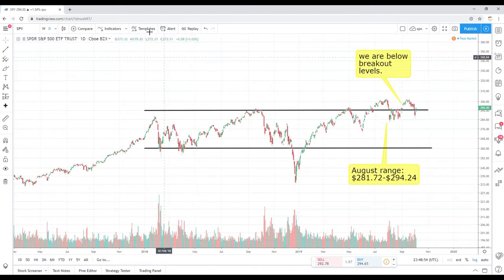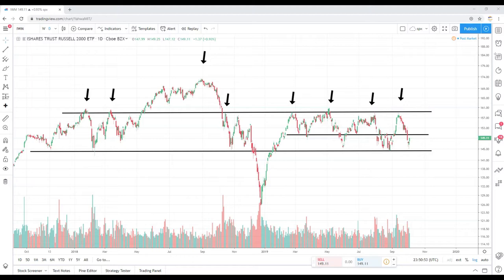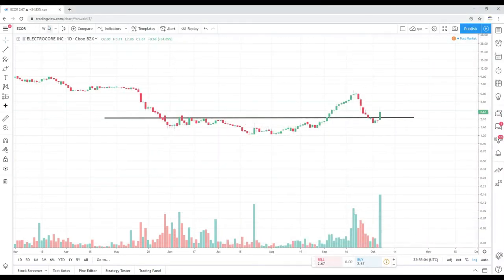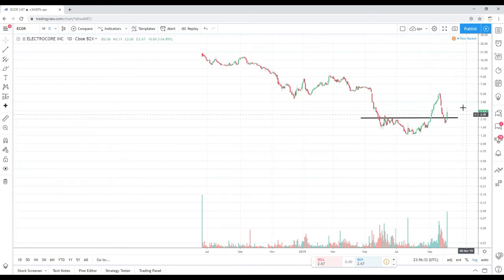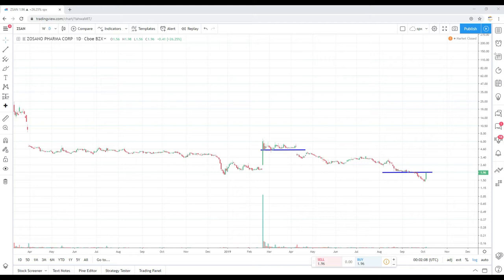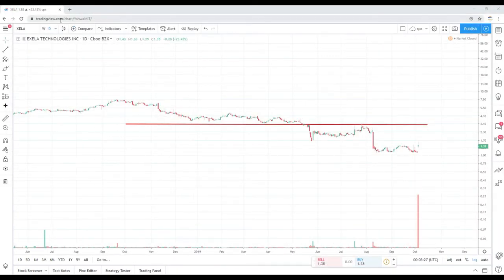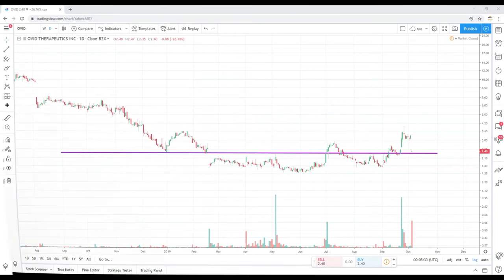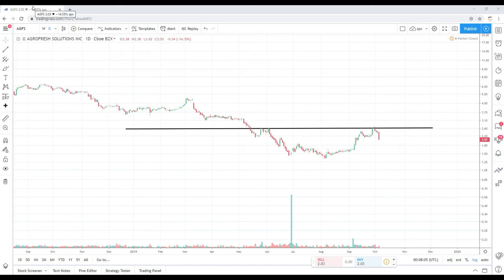Stocks to Buy (Swing Trading and Technical Analysis)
CLAIM TWO (2) FREE STOCKS (valued up to $1000)-  WEBULL INVITE CODE BELOW

Learn how to Swing Trade

Hi there!  Are you looking for a free watchlist or potential swing trades or day trades?  Well, you came to the right place.  If you’re interested in learning how to Swing Trade or looking for Swing Trading strategies, then stop by daily because we recap stocks that are moving in the stock market every day.

About ShortMeTina:
ShortMeTina is a Swing Trading Newsletter and website that was created for new, intermediate and seasoned traders who are currently experiencing little to no success in the markets.  Our main goal is to build a POWERHOUSE of successful stock traders (and help you find more winners).

In this video I discuss my thoughts on the following stocks:
SPDR S&P 500 ETF (SPY)
00:17-2:17

iShares Russell 2000 ETF (IWM)
2:17-3:29

Technical Analysis electroCore, Inc. (ECOR)
3:29-5:27

Technical Analysis Avaya Holdings Corp. (AVYA)
5:27-6:27

Technical Analysis Zosano Pharma Corporation (ZSAN)
6:27-7:29

Technical Analysis Exela Technologies, Inc. (XELA)
7:29-7:59

Technical Analysis Arbutus Biopharma Corporation (ABUS)
7:59-8:36

Technical Analysis Ovid Therapeutics Inc. (OVID)
8:36-9:12

Technical Analysis Arcimoto, Inc. (FUV)
9:12-10:00

Technical Analysis AgroFresh Solutions, Inc. (AGFS)
10:00

TRADING PENNY STOCKS FOR BEGINNERS- A GUIDE FOR SWING TRADERS AND DAY TRADERS:

VALUE?

SUGGESTIONS?
example of topics we discuss within our trading community: Technical Analysis, Best Brokers to use (TD Ameritrade, Robinhood), Chart Patterns, Support and Resistance levels, How to calculate risk/reward, How to calculate stop-loss levels, Swing Trading or Day Trading Strategies, Risk Management, Bull Flags,
Bear Flags, etc.